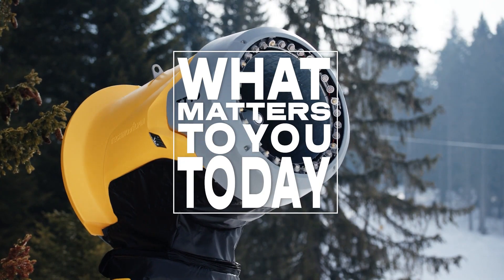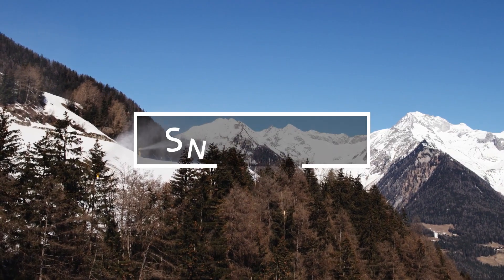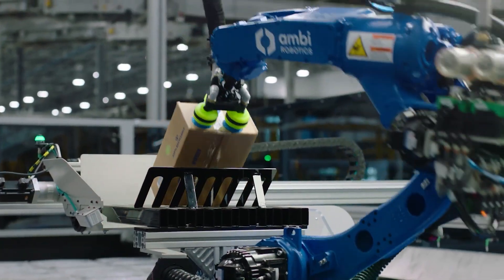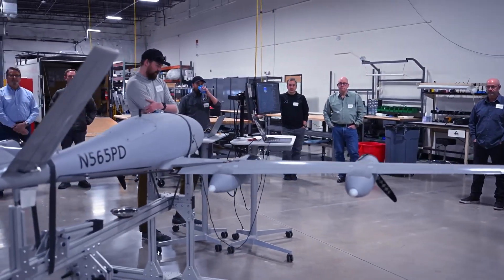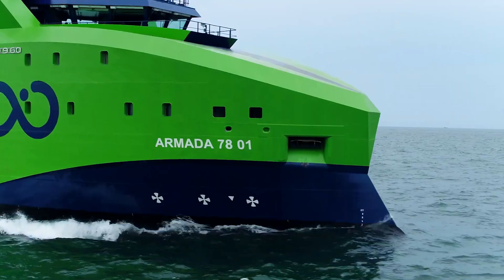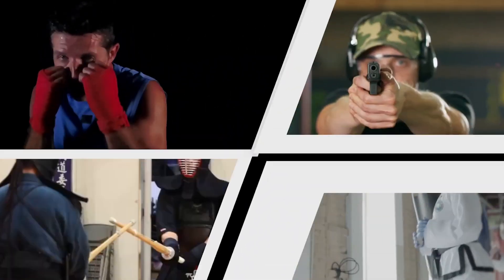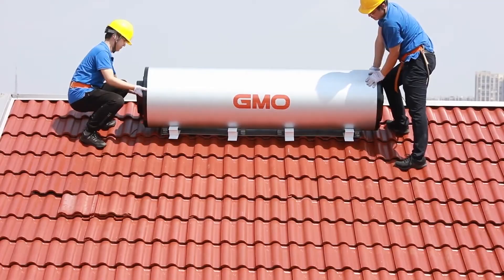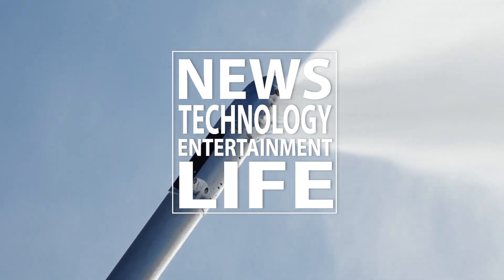UNVEILING THE EXTRAORDINARY MUST SEE INVENTIONS THAT WILL BLOW YOUR MIND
Join us on this thrilling journey as we showcase an awe-inspiring collection of the most remarkable and cutting-edge inventions of the modern day.

From futuristic gadgets to revolutionary breakthroughs, prepare to be amazed by the incredible innovations that are shaping our world. Don't miss out on this mind-blowing showcase of extraordinary inventions you simply have to see!